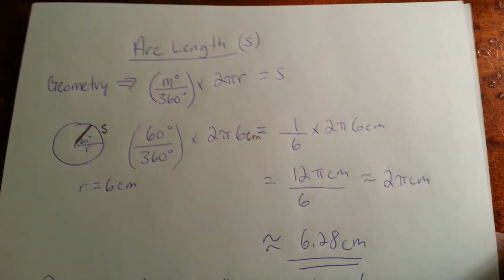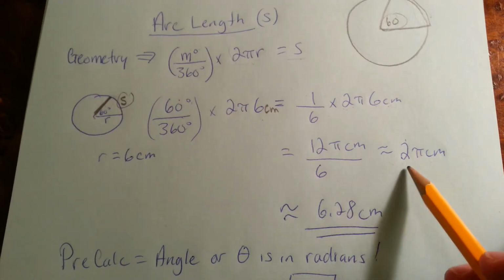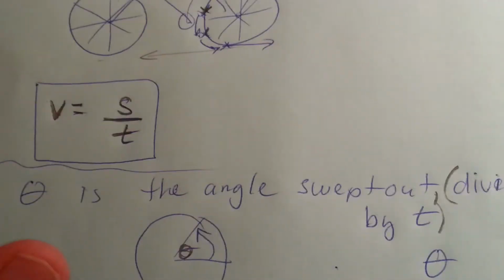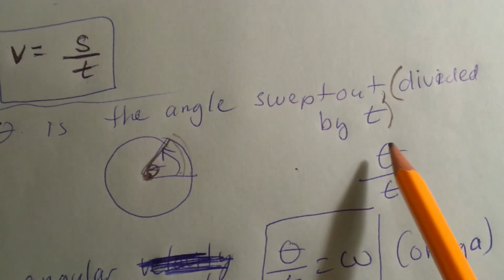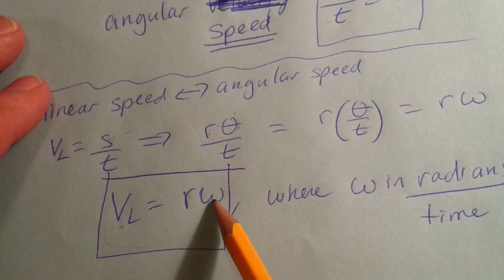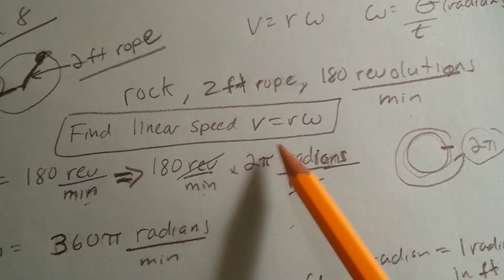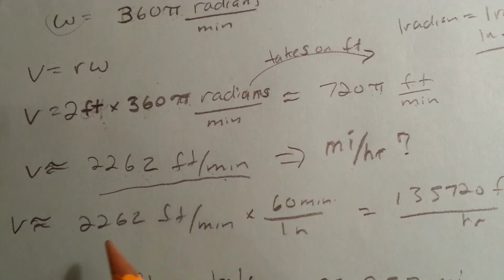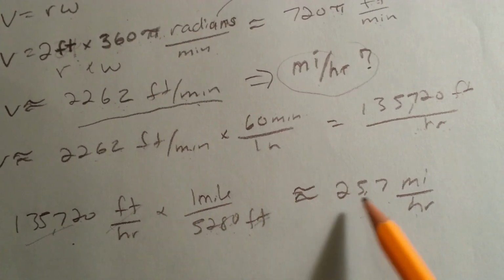Video 11-10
Linear and Angular Velocity